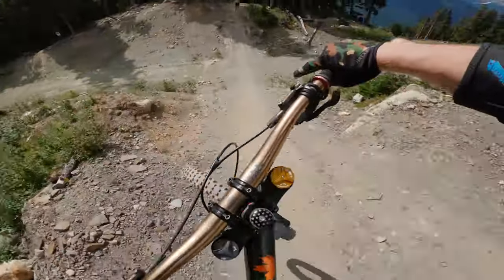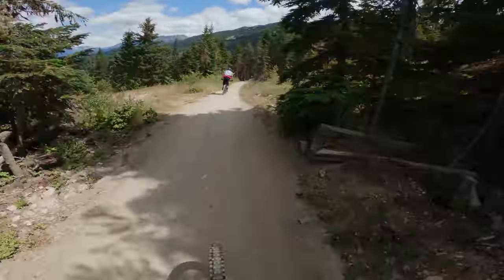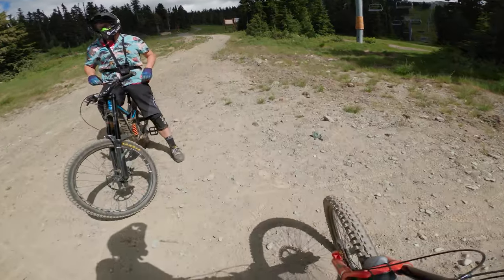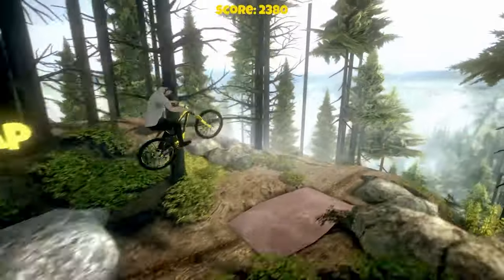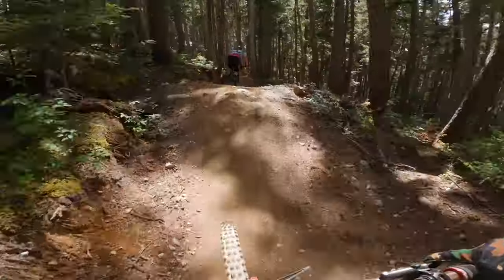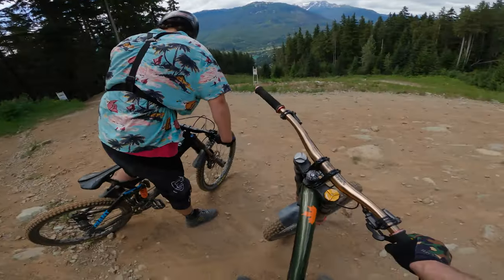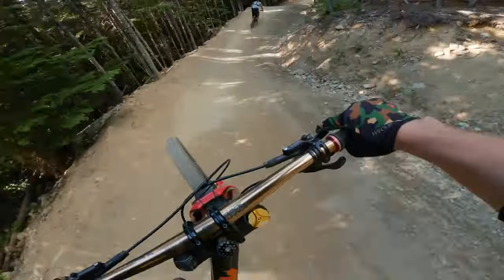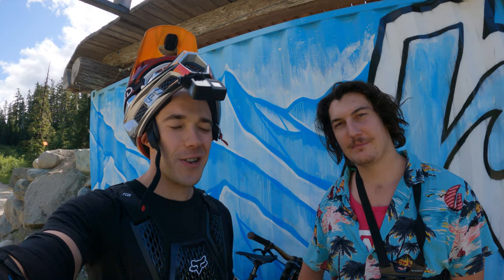Riding WHISTLER with my Full 26" Setup on The MAIDEN!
Check out Shred 2!

I made a 26" front wheel for my Maiden as I was always wanting to do.  I finally got it finished and now I want to put it on and got to Whistler for the first time this year!  I was able to ride A-line which was awesome!  It was running so well.

I still had to take it a bit easier than normal though just because of my elbow.  I am just so happy that the day went so well and I had so much fun!

HUGE thanks to all my PATRONS who take this channel farther!  Enjoy more content: